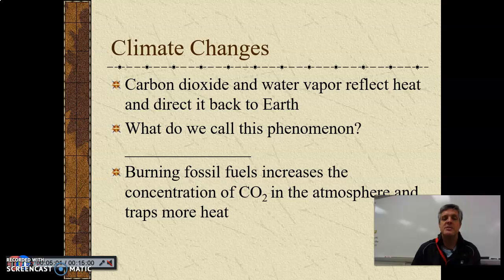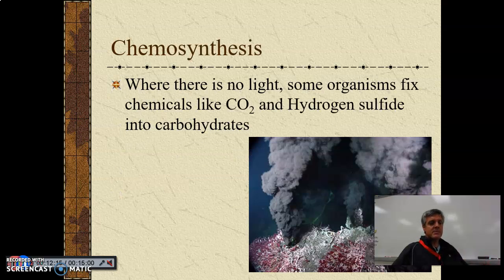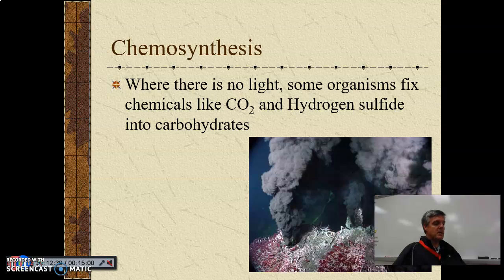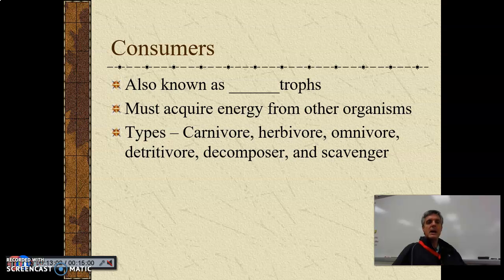Chapter 3 Intro to Ecology